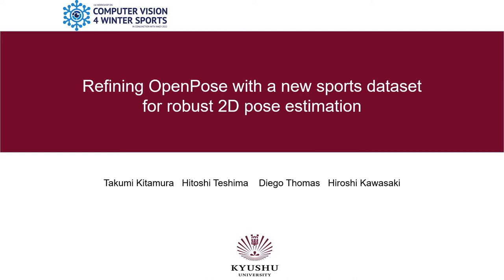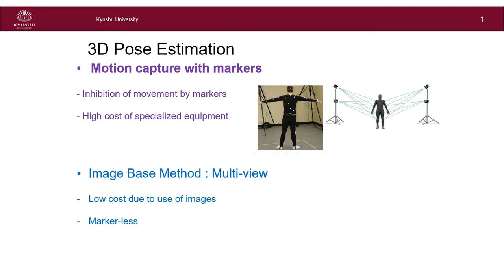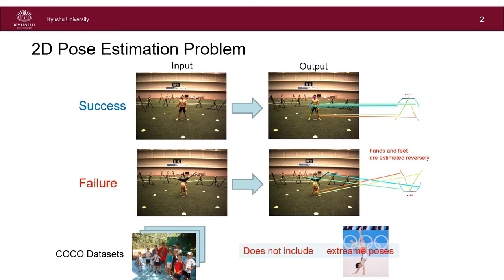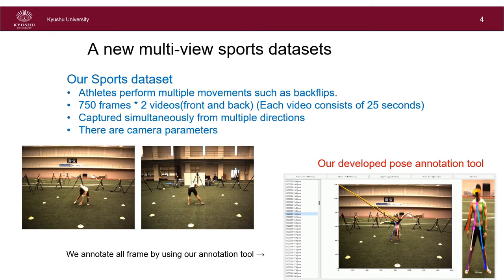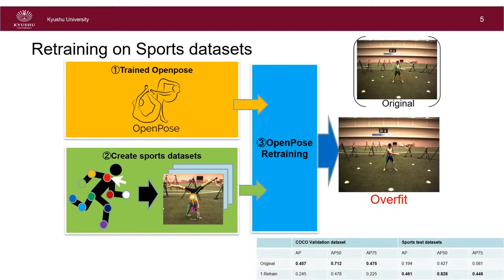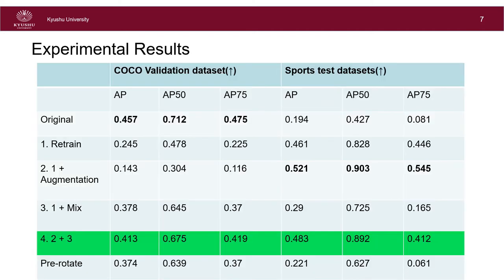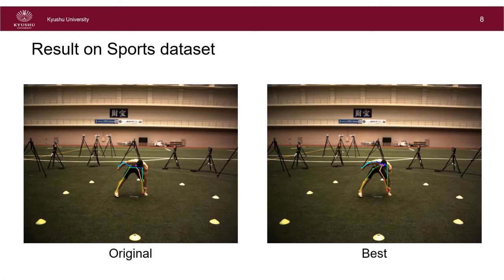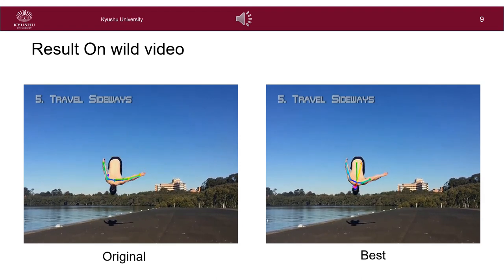Refining OpenPose with a new sports dataset for robust 2D pose estimation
Authors: Takumi Kitamura (Kyushu-University)*; Hitoshi Teshima (Kyushu University); Diego Thomas (Kyushu University); Hiroshi Kawasaki (Kyushu univ.)